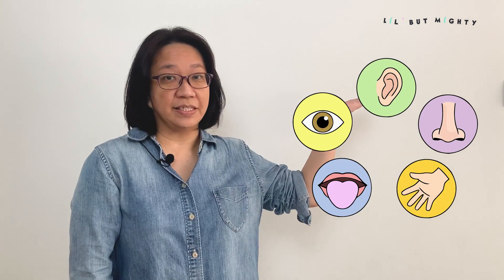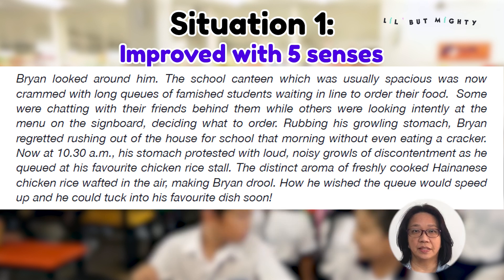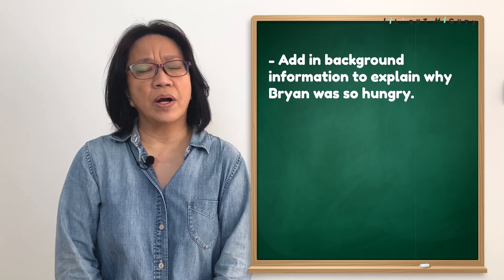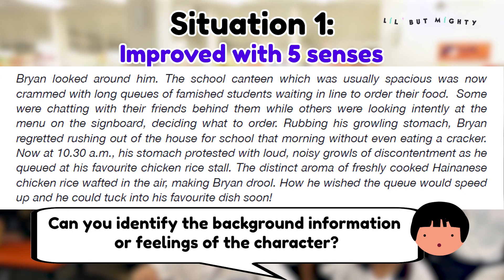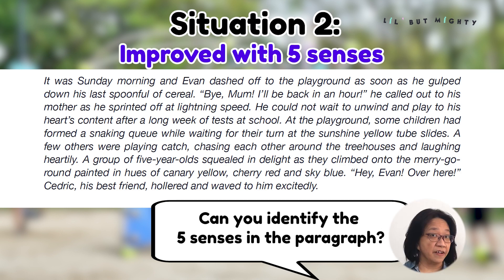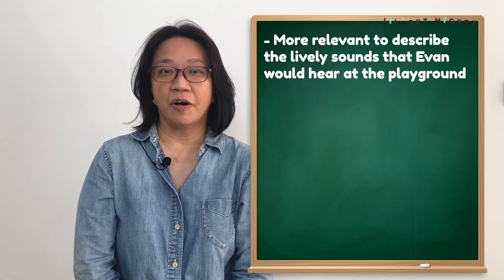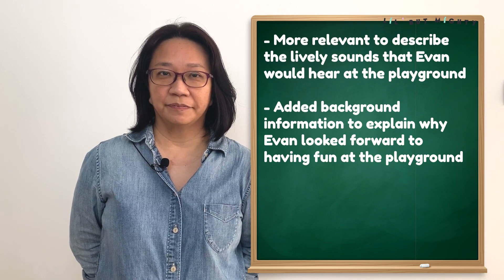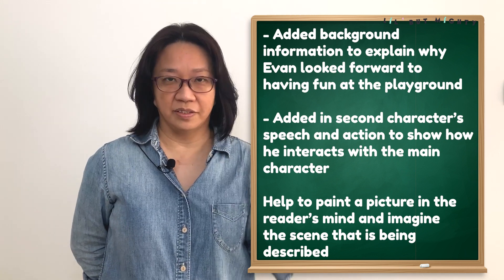Let’s Paint a Vivid Picture - How to Use the 5-Senses to Describe the Setting!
Today, let’s look at how we can paint a picture in the reader’s mind by using our five senses.

All our narratives take place in a certain setting where the main character can be found. For instance, we could start off our story by describing the main character in the school canteen.

Apart from saying that he was queueing in the canteen waiting for his turn or eating his lunch, how else can we use the five senses to help us create a vivid image in the reader’s mind?